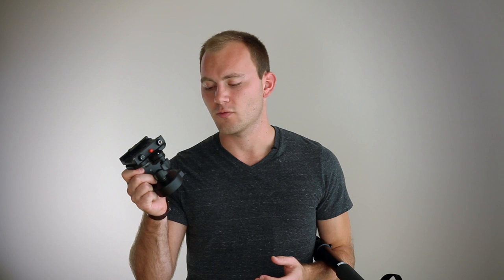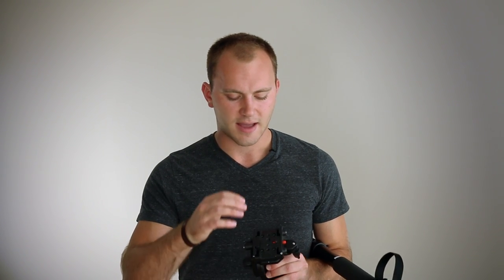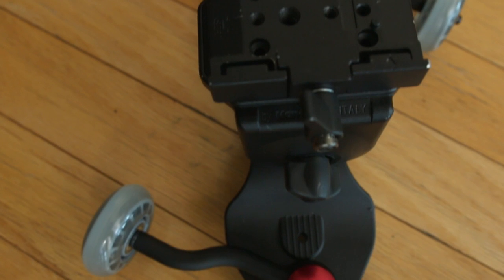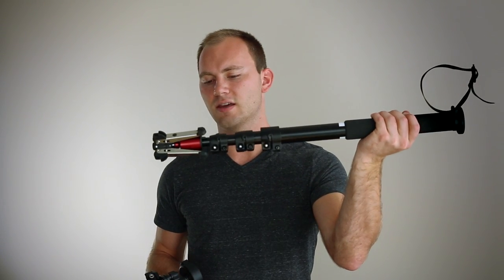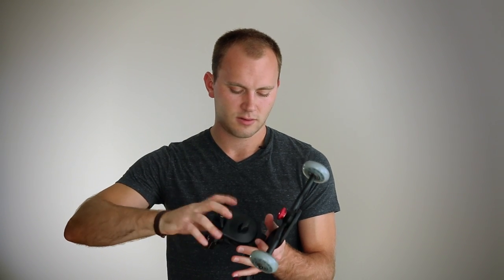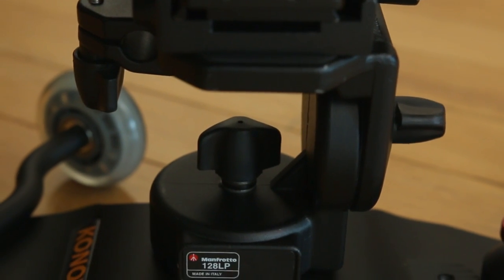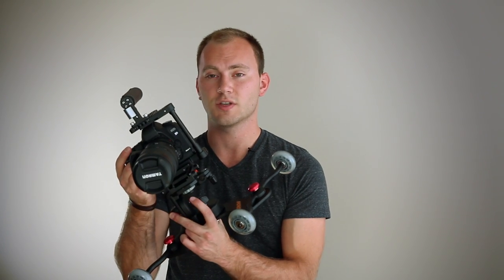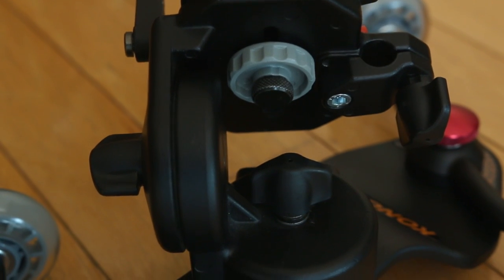$80 Versatile Video Tripod Head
As I mention in the video, it is important to have a stand alone tripod head for use with sliders, dollies, jibs and other gear. I've found this Manfrotto 128LP Fluid head to be one of the best affordable video heads out there.

Manfrotto 128LP on B&H: